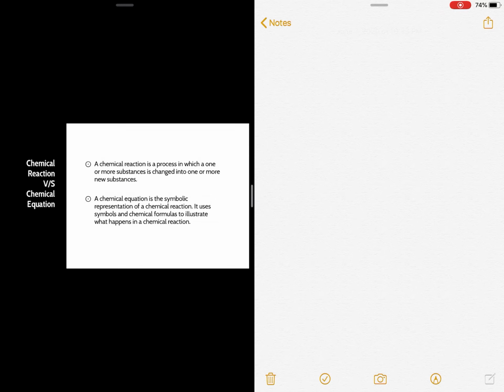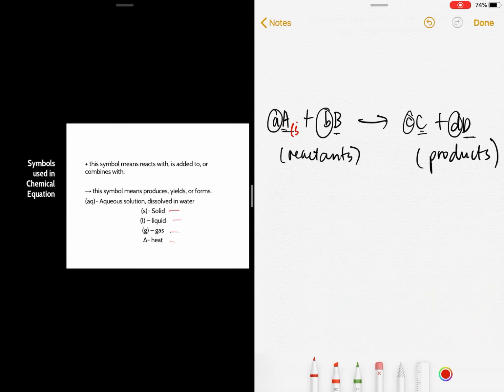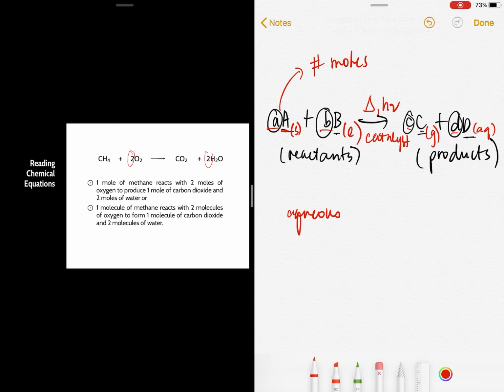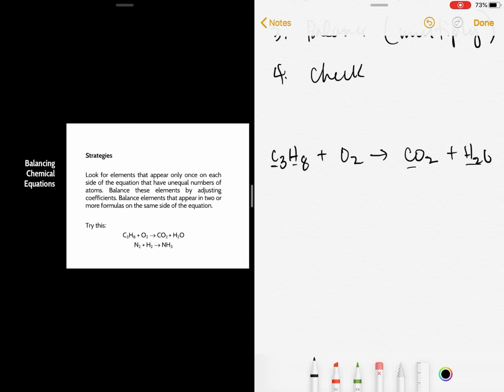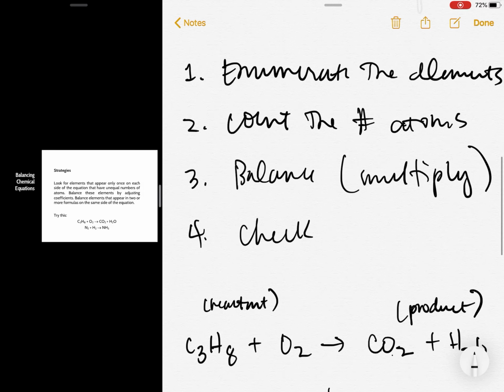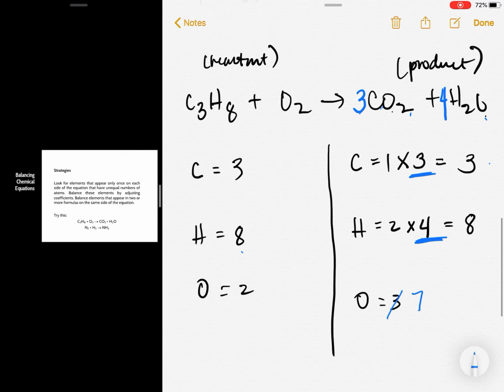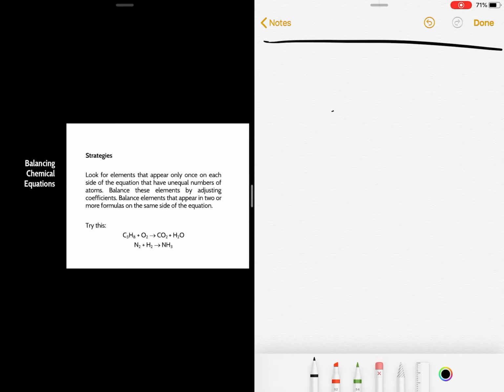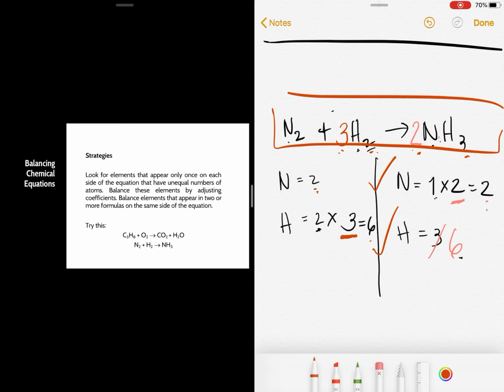Stoichiometry part 5 - Balancing Chemical equations